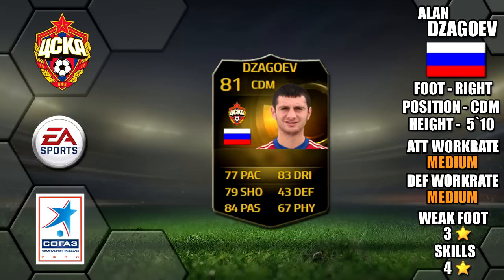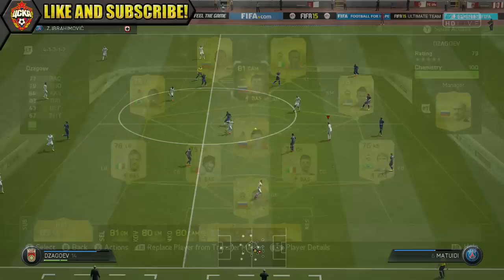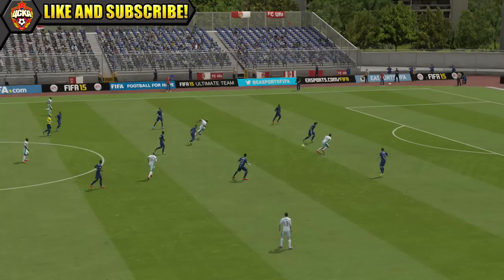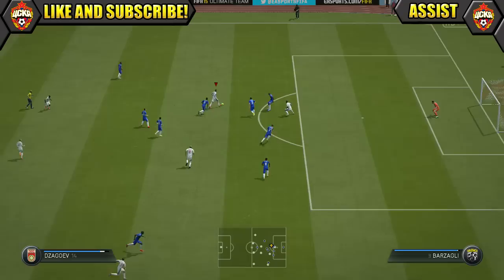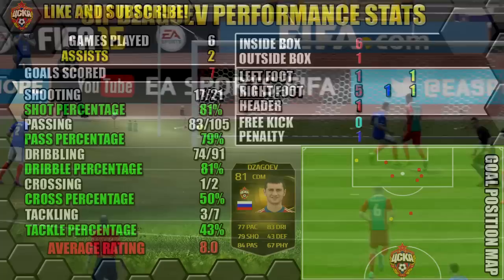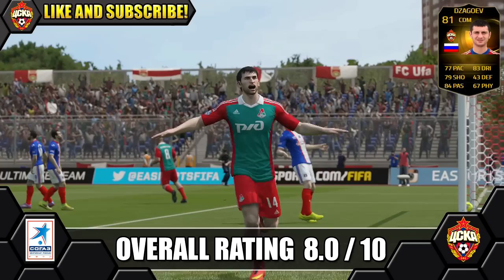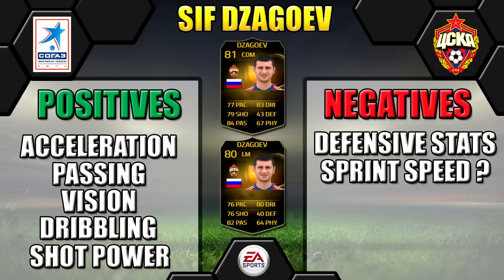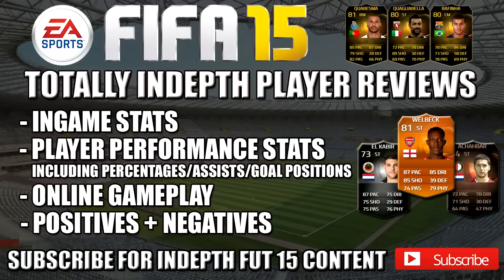FIFA 15 SIF DZAGOEV REVIEW | CDM 81 | CSKA MOSCOW | INDEPTH STATS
Fifa 15 SIF Dzagoev review w/ performance + ingame stats

FIFA 15 ULTIMATE TEAM SIF DZAGOEV PLAYER REVIEW

TOTW 35
GK: Diego Alves, Valencia CF - 81-83
CB: Neven Subotić, Borussia Dortmund - 82-83
LB: Bastian Oczipka, Eintracht Frankfurt - 75-77
CB: Diego Colotto, RCD Espanyol - 75-77
RM: Romain Alessandrini, Marseille - 76-78
CM: Tom Cleverley, Aston Villa - 74-74
CM: Steven Defour, RSC Anderlecht - 76-78
CDM: Alan Dzagoev, CSKA Moskva - 78-81
ST: Sergio Agüero, Manchester City - 87-89
ST: Edison Cavani, Paris Saint Germain - 86-87
ST: Fernandão, Bursaspor - 75-77

SUBS

GK: Rémy Vercoutre, SM Caen - 71-73
CB: Luca Rossettini, Cagliari - 74-74
CAM: Hakim Ziyech, FC Twente - 74-74
CAM: Riyad Mahrez, Leicester City - 69-72
ST: Moussa Konaté, FC Sion - 66-73
ST: Tommy Høiland, Molde FK - 65-69
ST: Aziz Bouhaddouz, SV Sandhausen - 60-64

FIFA 15 SIF DZAGOEV REVIEW SECOND INFORM DZAGOEV
ULTIMATE TEAM SIF DZAGOEV CSKA MOSCOW REVIEW
FIFA 15 DZAGOEV PLAYER REVIEW CSKA MOSCOW